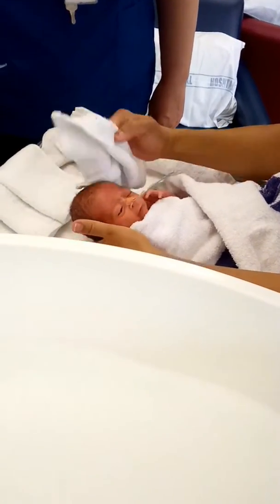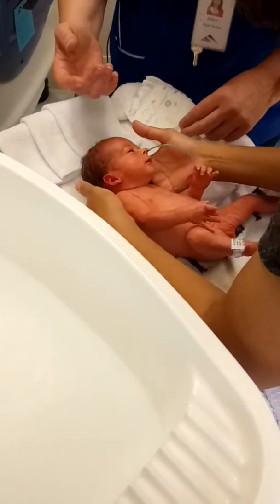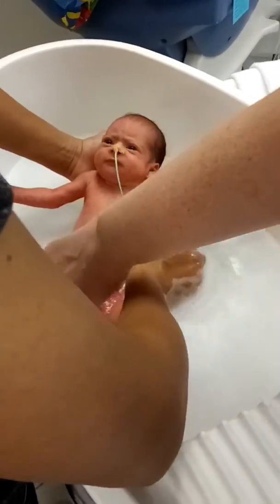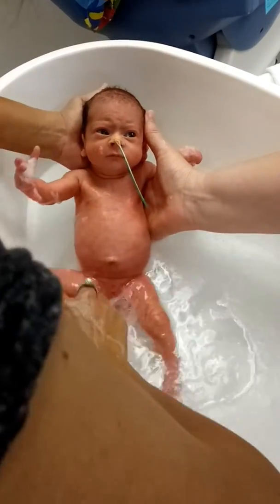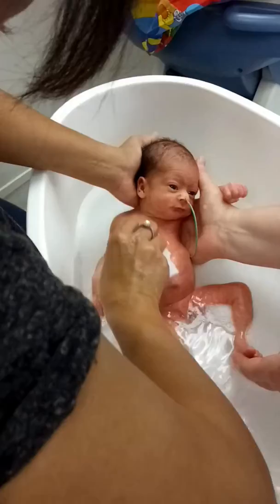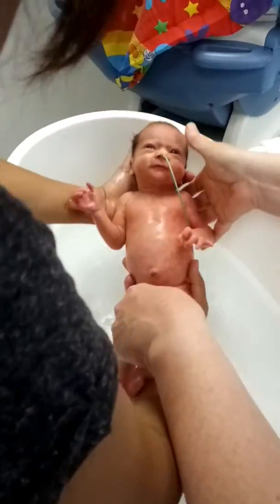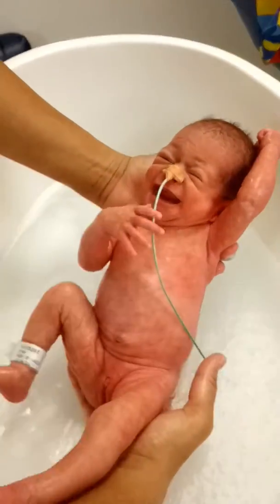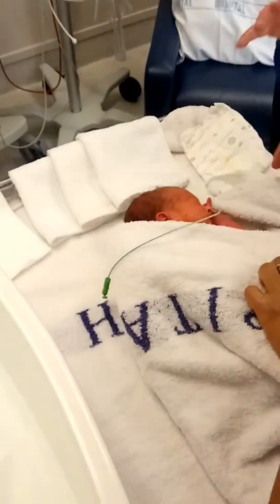Learning how to have bath